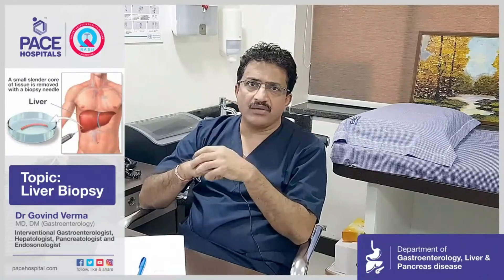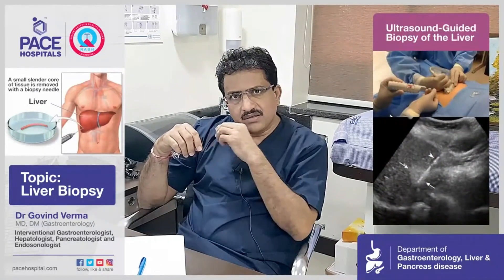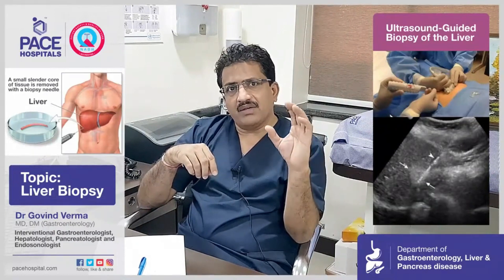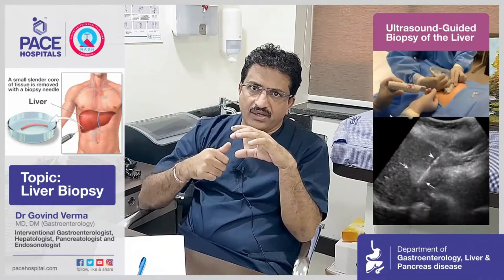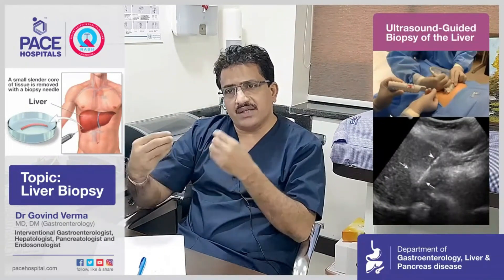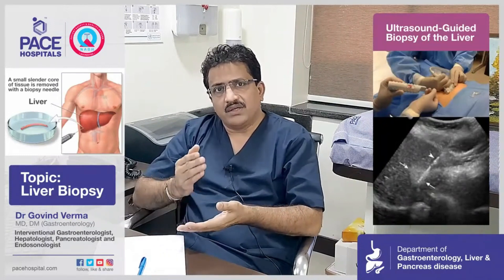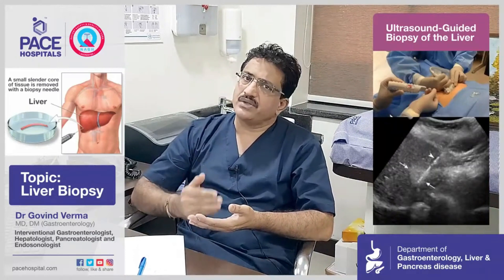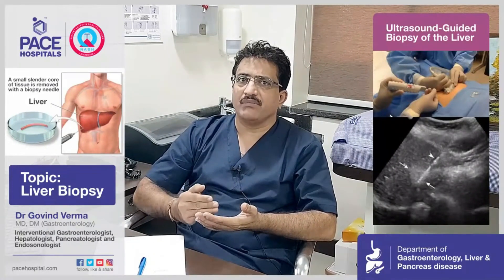Liver Biopsy Procedure | How Liver Biopsy Is Performed?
Also Know: liver biopsy process | how liver biopsy is performed |  liver biopsy needle procedure | liver biopsy procedure YouTube

Liver biopsy is a procedure in which a small needle is inserted into the liver to collect a liver tissue sample. The tissue is then analyzed in a laboratory to help doctors diagnose a variety of disorders and diseases in the liver.

A liver biopsy procedure can also be used to estimate the degree of liver damage, to grade and stage hepatitis B and C, and to determine the best treatment for the damage or disease.

👉 Dr. Govind Verma | Interventional Gastroenterologist, Transplant Hepatologist, Pancreatologist and Endosonologist at PACE Hospitals, Hyderabad:

👉 Best Hepatology Hospital in Hyderabad, India| All types of Liver Diseases

👉 NAFLD (Nonalcoholic Fatty Liver Disease) and NASH (Nonalcoholic Steatohepatitis) - Symptoms, Causes, Differences and Treatment